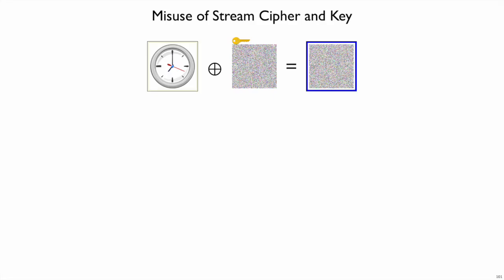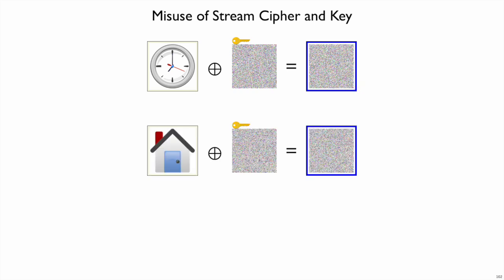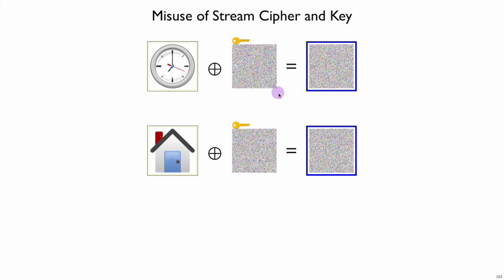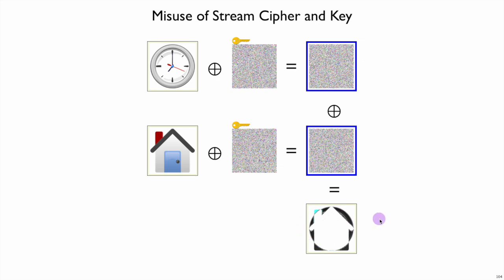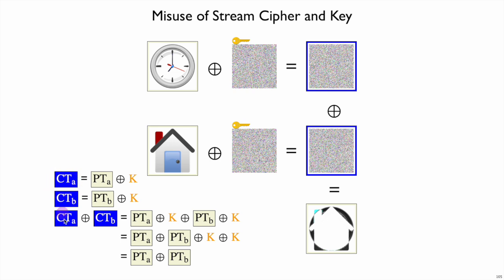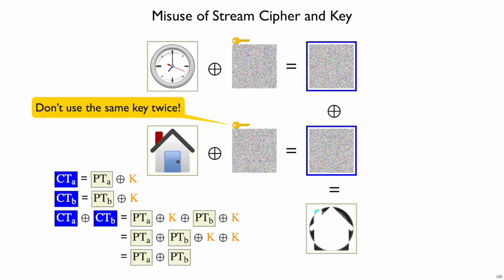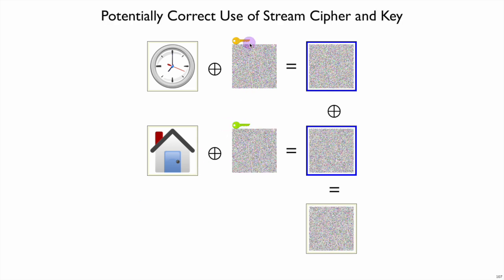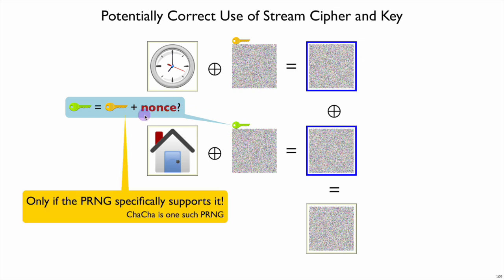Netsec Stream Cipher 5 - Need Unique Keys